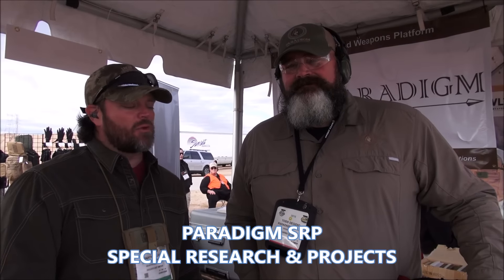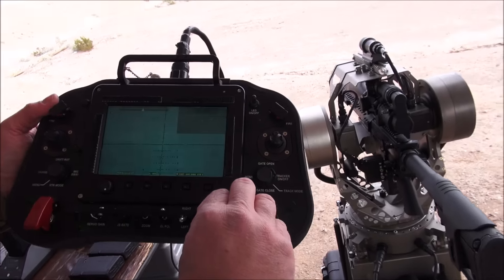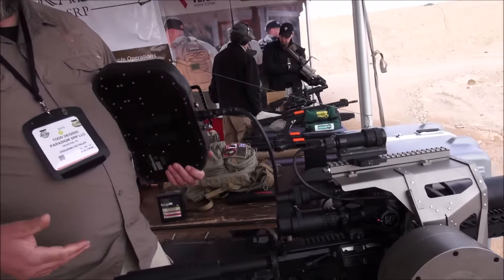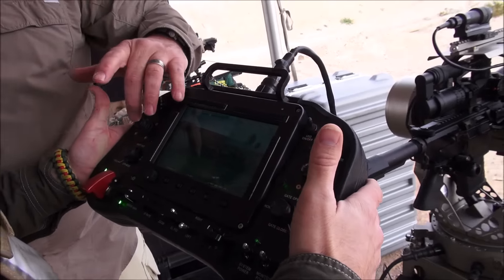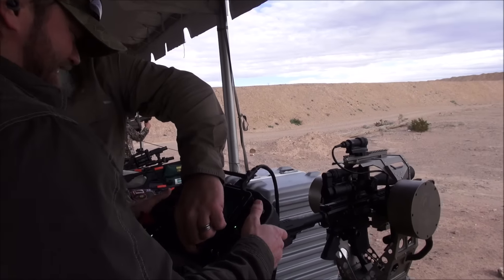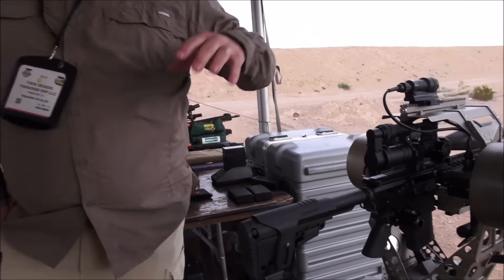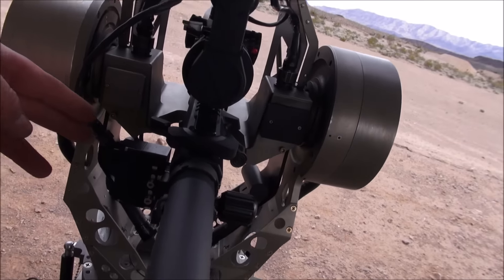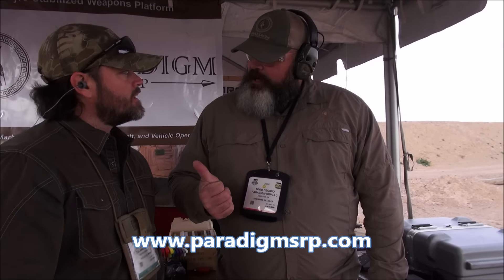Paradigm SRP 2016 SHOT Show Range Day - Talking Lead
Todd DeGidio, CEO, of Paradigm Special Research & Projects (SRP) demonstrates their precision shooting gyro stabilization platform, the "TALON".  This system is designed to assist precision marksman when situations aren't, well...stable.  Capable of handling rounds up to 338 lapua and full auto fire as well, the "TALON" was devised primarily for helicopter use, it is equally capable of working from ground vehicles, sea vessels, and in static emplacements. The "TALON" is the only unit of its kind capable of stabilizing and removing unwanted movement, which allows unprecedented accuracy for military and law enforcement applications.

Listen to Talking Lead Podcast episode 140 to hear Todd's in depth interview

"O.S.S.U.M" - Mike Doughty

The content of this video is that of Talking Lead. I assert to have the legal registered rights to all content of all parts of this Talking Lead video. I assert that I have all the necessary rights to commercially use all elements of this video. - Lefthand of Talking Lead: 02/27/2016